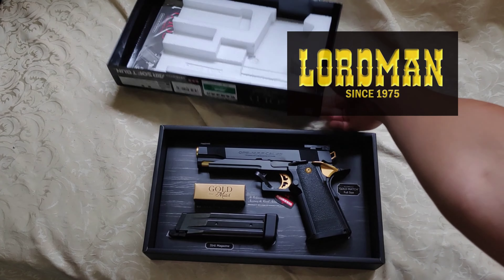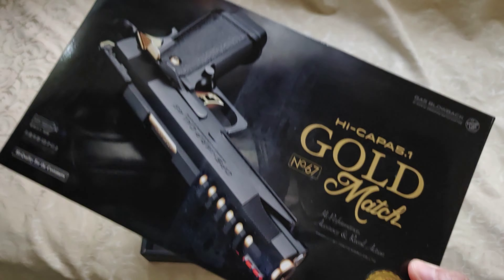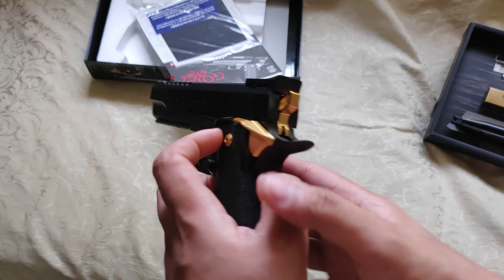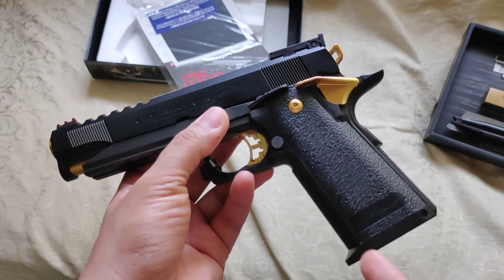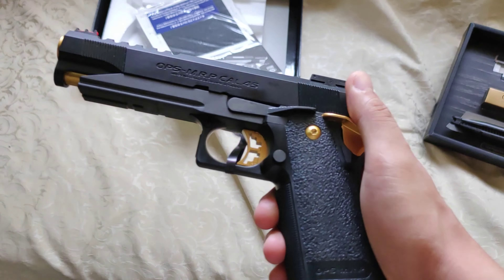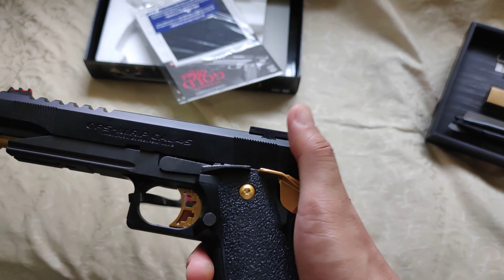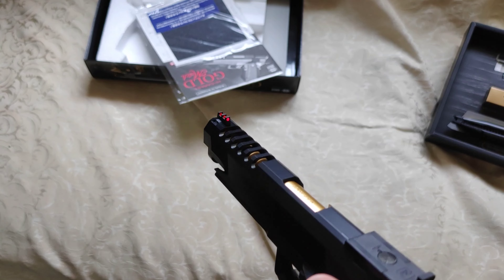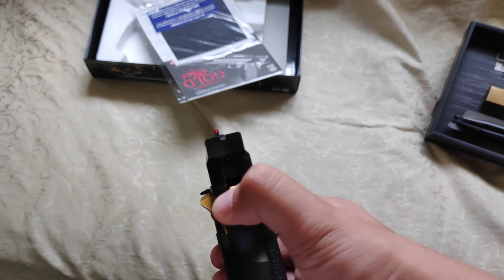Tokyo Marui Gold Match 5.1 - All time favorite of airsofters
Not new! but let me share to you my insight about this pistol